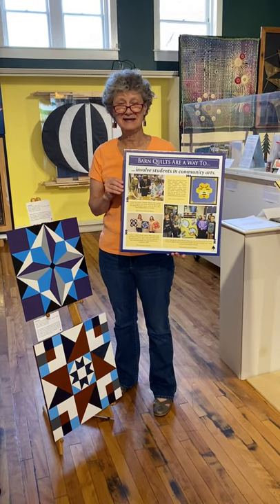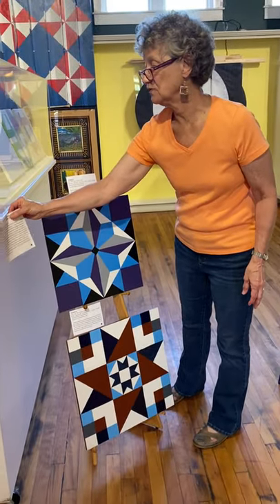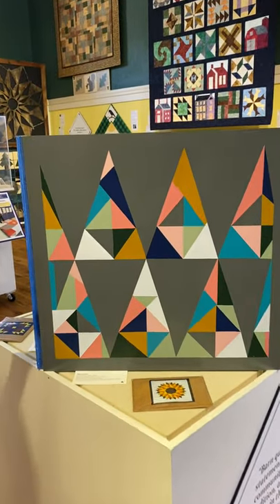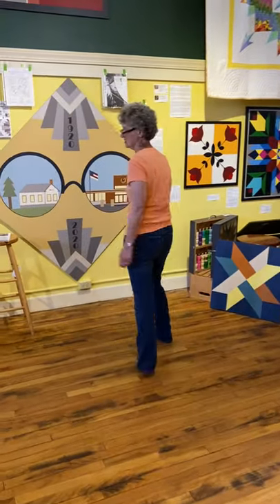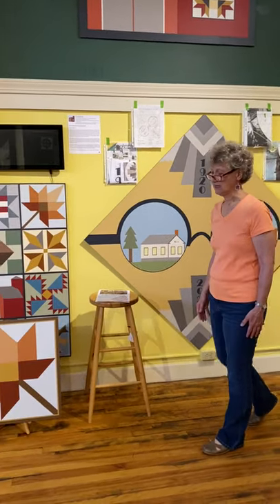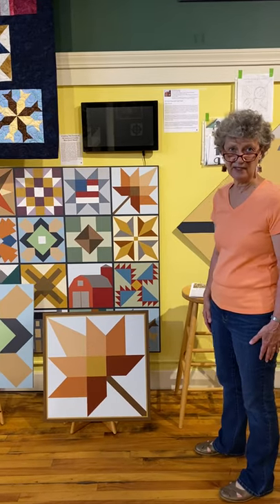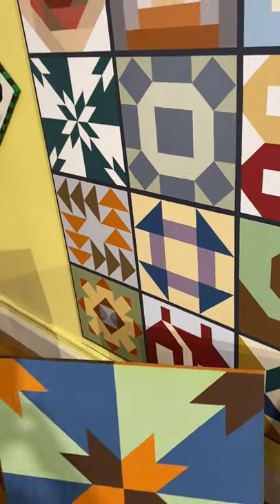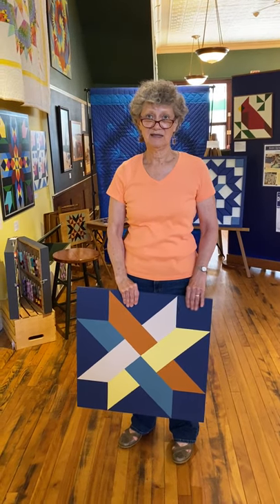Barn Quilts Painted by Students Tour - St. Lawrence County Barn Quilts Exhibit at The TAUNY Center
Ruth McWilliams, co-curator of the St. Lawrence County Barn Quilts exhibit at The TAUNY Center (Canton, NY), gives another brief tour of the exhibit focusing on the involvement of school students in community arts and highlighting some barn quilts available at The North Country Folkstore and via our online shop

The “St. Lawrence County Barn Quilts” exhibit was made possible by a Regional Economic Development Council Grant through the New York State Council on the Arts with the support of Governor Andrew M. Cuomo and the New York State Legislature.